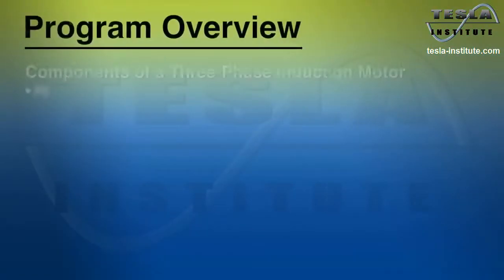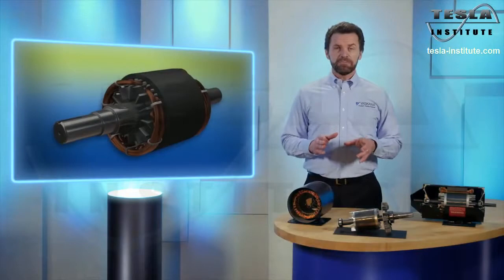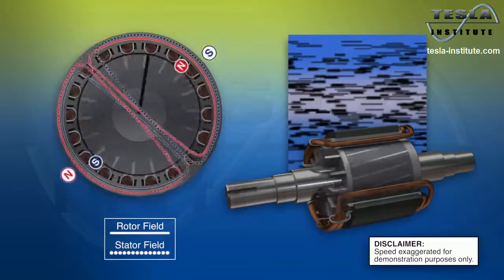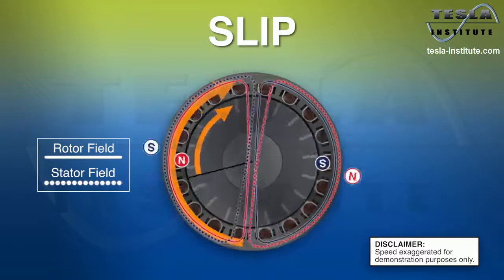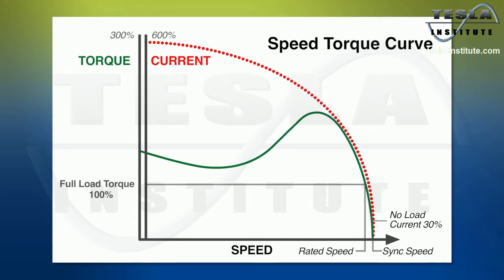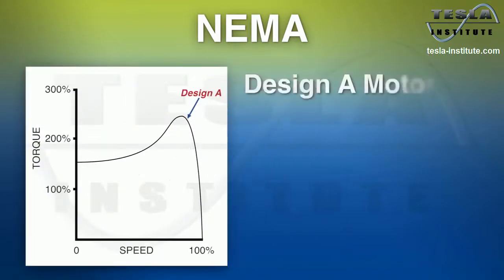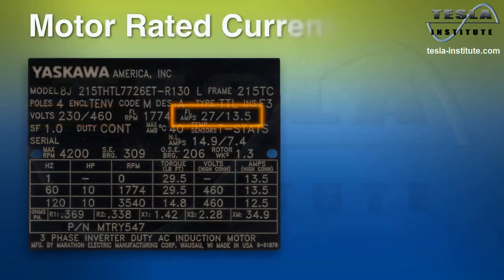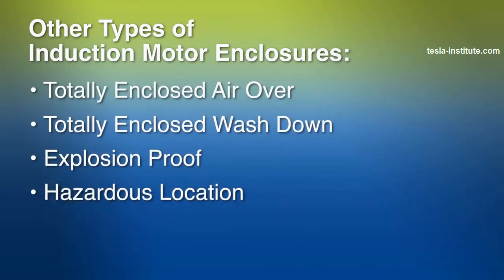Induction Motor Basics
Facebook : TESLA Institute School of Electrical Engineering Electronics and Automation